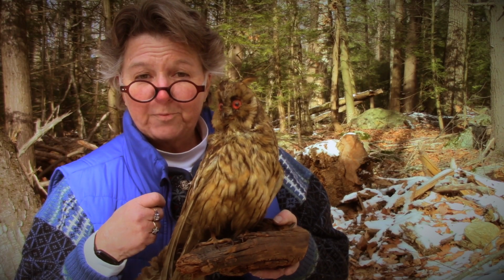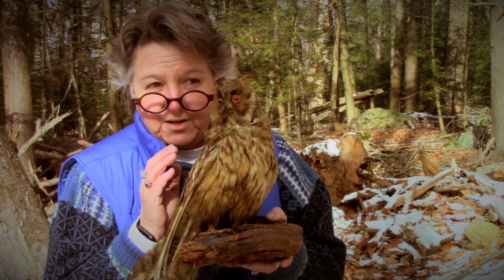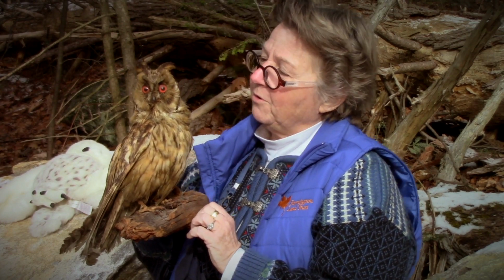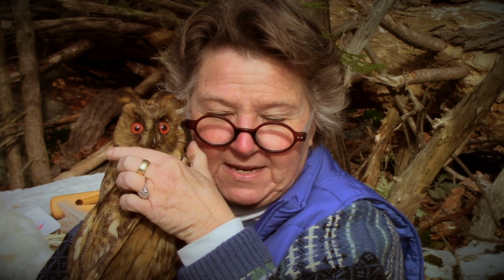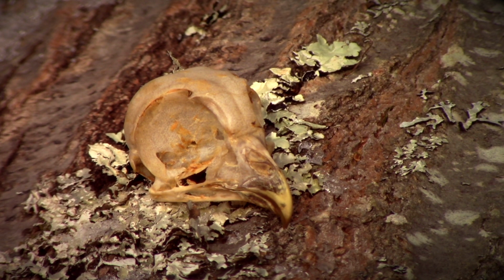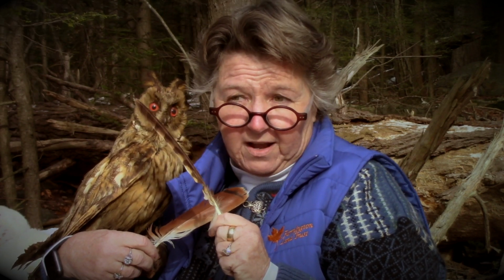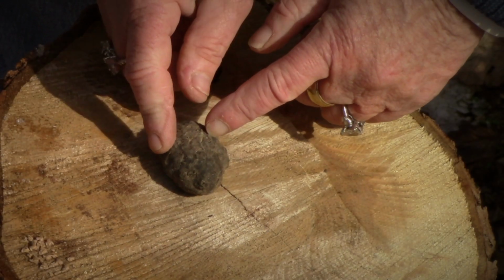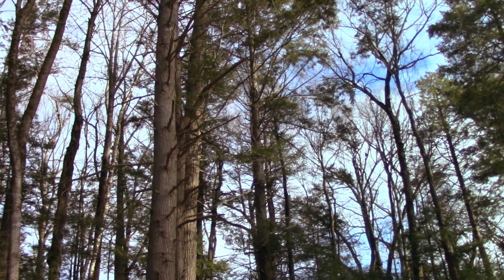All About Owls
Farmington Land Trust naturalist Diane Tucker reveals all about the owls most often found in Connecticut.